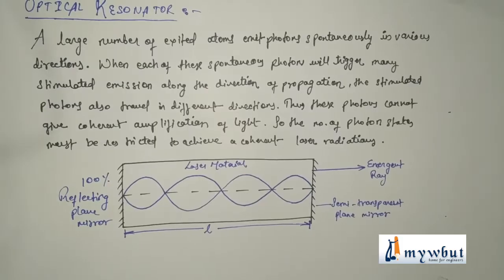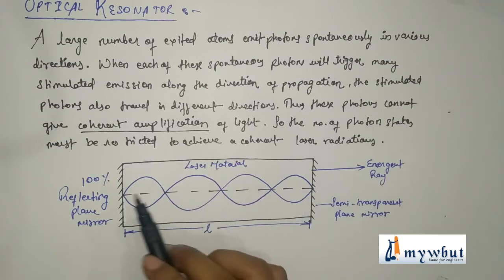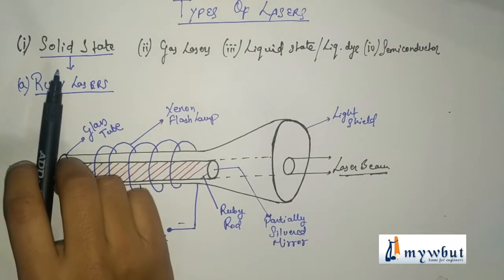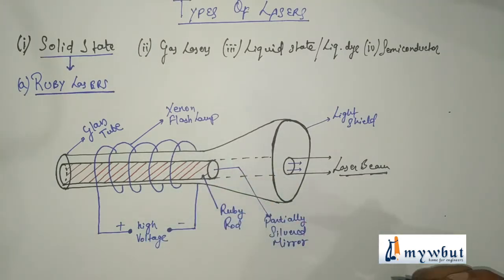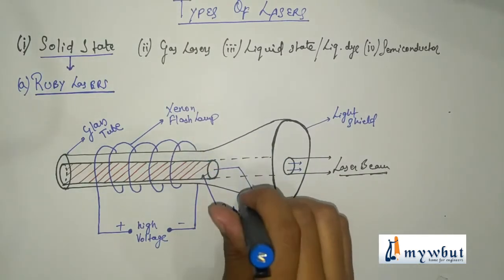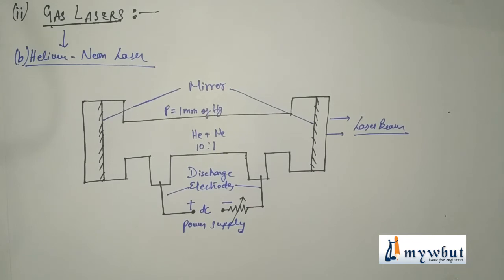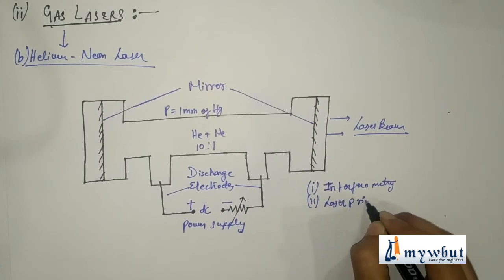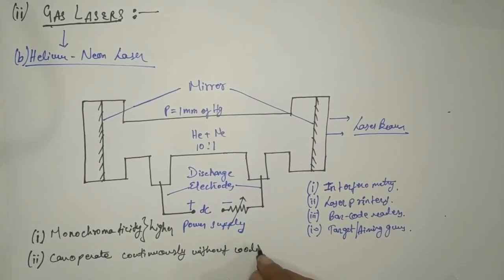Optical Resonator, Ruby Laser, He Ne Laser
Chapter: Optical Resonator, Ruby Laser, He Ne Laser
Subject: Physics -1 (Optics)
Suitable for: 1st Year Engineering Students